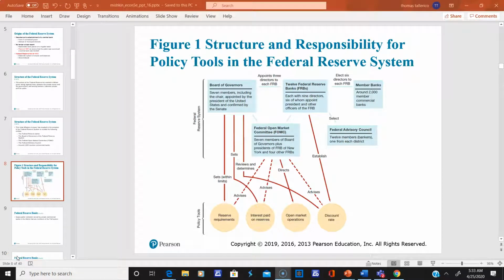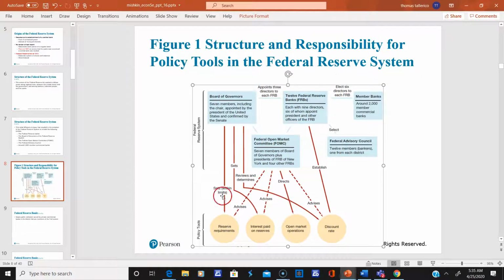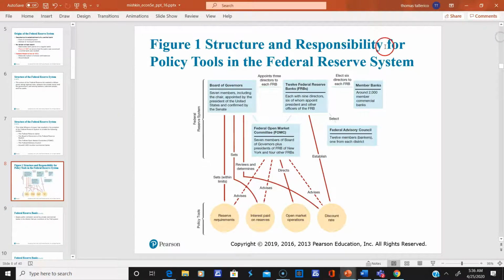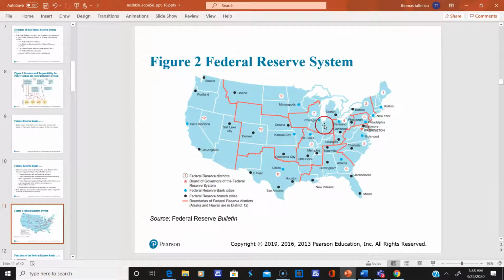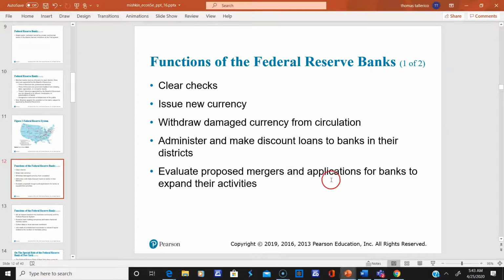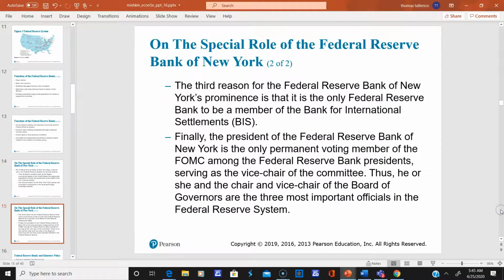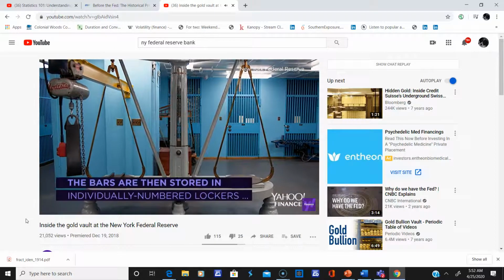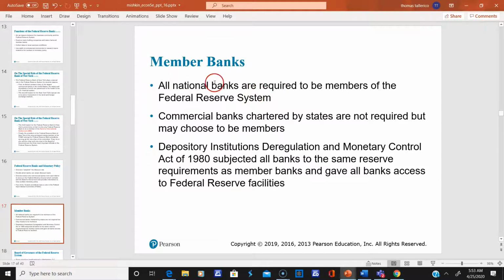545 chapter 16 part 2